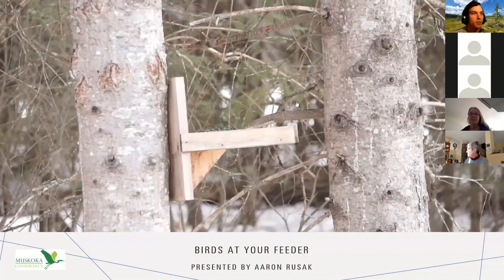Feeder Birds Webinar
Our feeder birds webinar, presented by Aaron Rusak, Land Stewardship Coordinator.